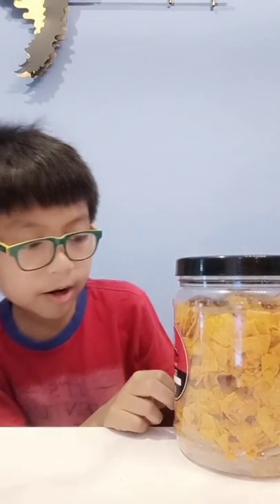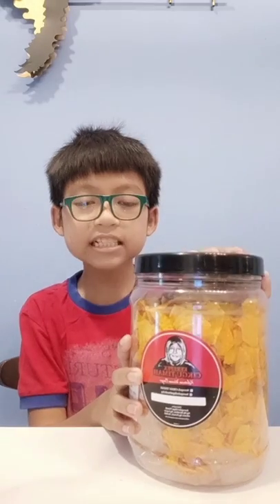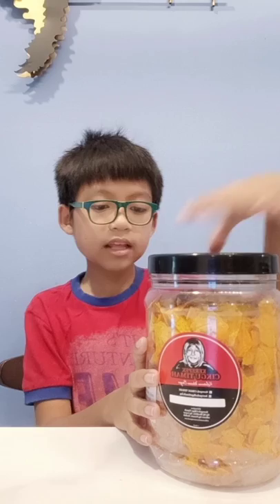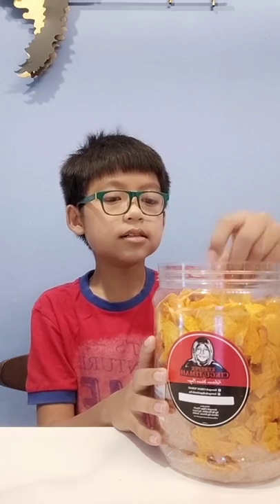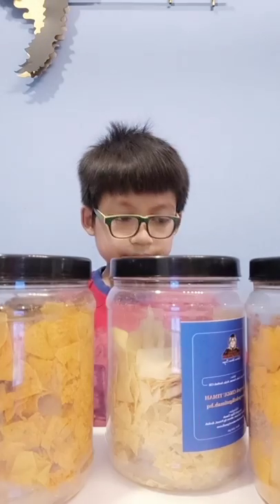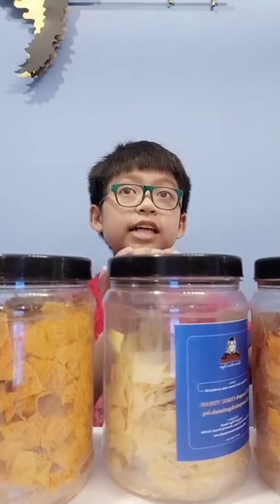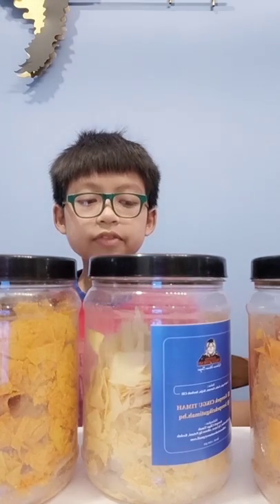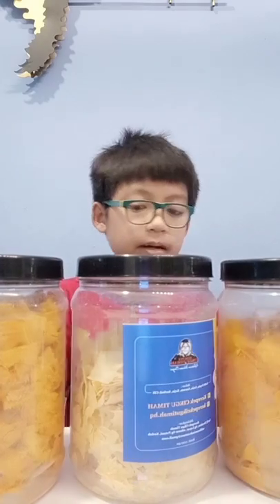Kerepek Cikgu Timah In The House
more products in future for sure guys..
you won't regret at all..